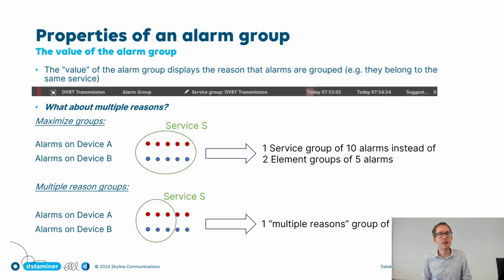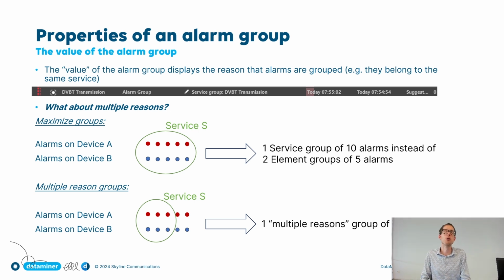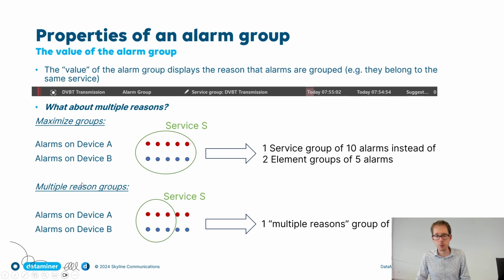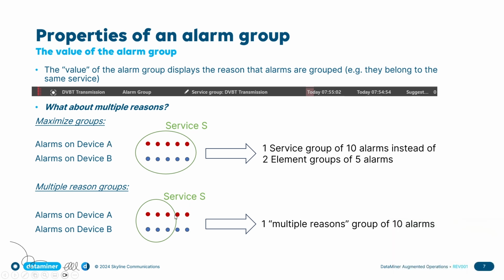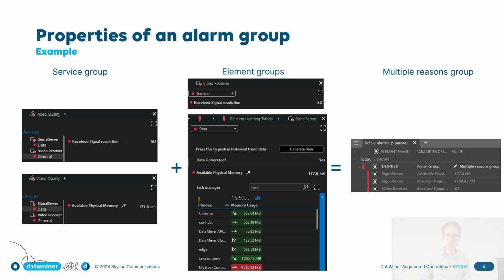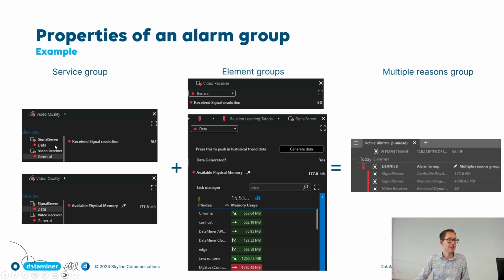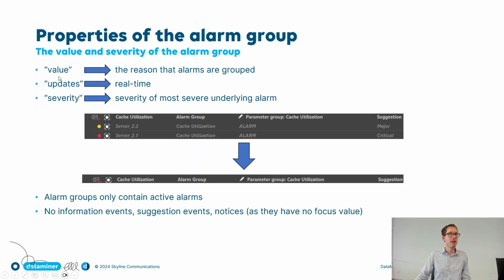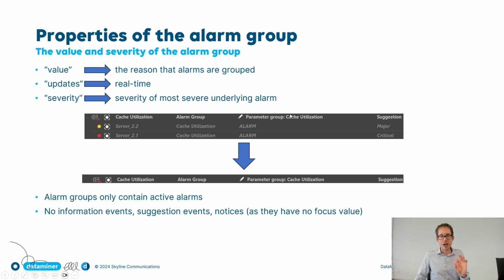Incident tracking - Understanding alarm group names and severity in incident tracking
Learn how DataMiner's incident tracking feature determines alarm group names and severity. We explain how grouping strategies are combined to form larger, more meaningful alarm groups.